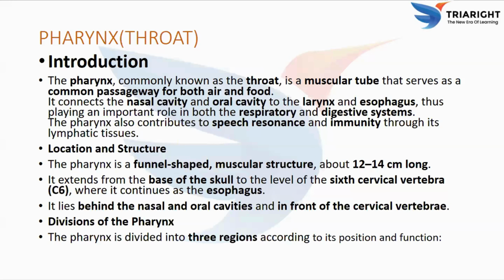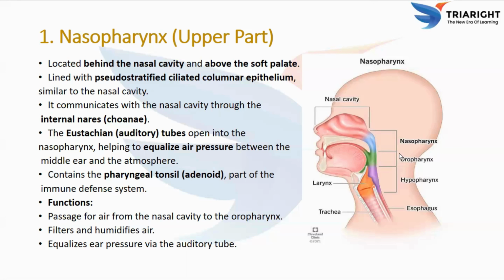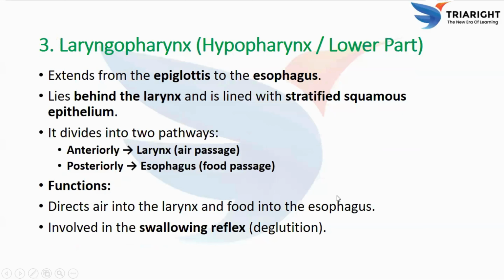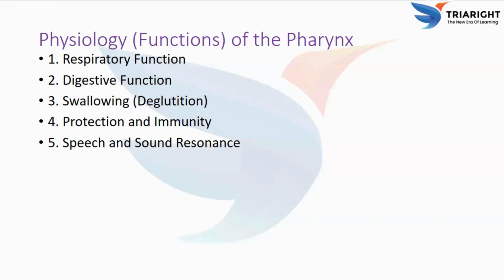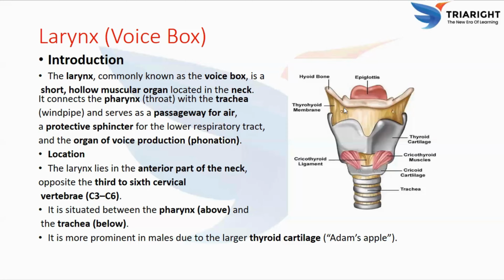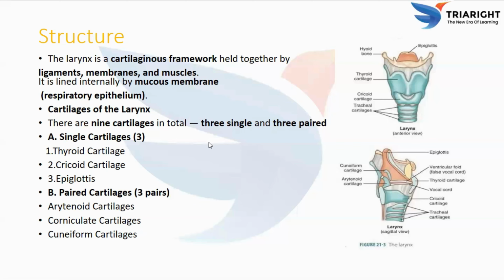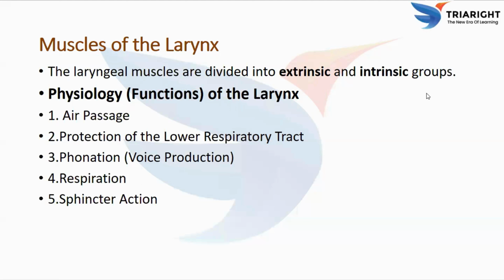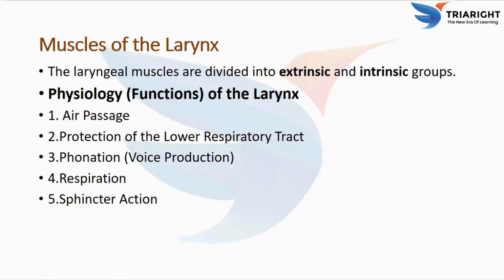Respiratory System PART-2-MEDICAL CODING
📘 Respiratory System | Medical Coding Course

In this video, we cover the Respiratory System, an essential body system for accurate ICD-10-CM diagnosis coding related to breathing and lung-related disorders.

✅ What you will learn in this session:

Overview of the respiratory system

Major organs: nose, trachea, bronchi, lungs, and diaphragm

Common respiratory conditions seen in medical records

Introduction to ICD-10-CM Chapter 10 (Diseases of the Respiratory System)

Key coding concepts for asthma, COPD, pneumonia, and other respiratory disorders

Important exam-oriented tips for respiratory system coding

📌 Course Highlights:

Beginner-friendly explanations

👉 Watch till the end to understand respiratory system concepts clearly